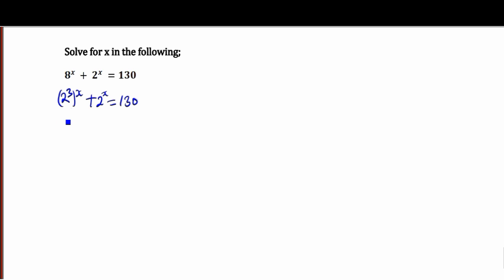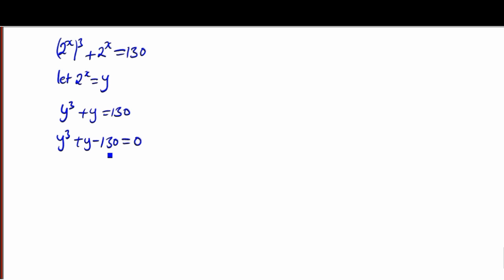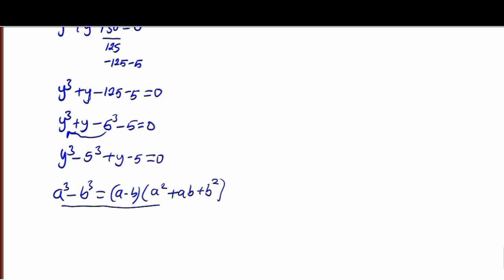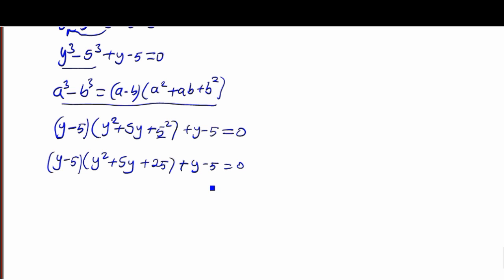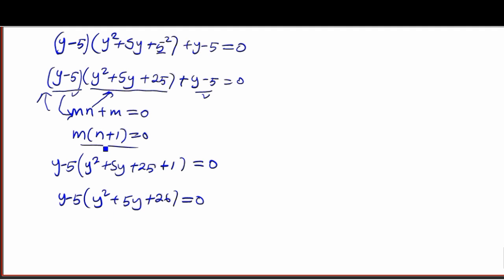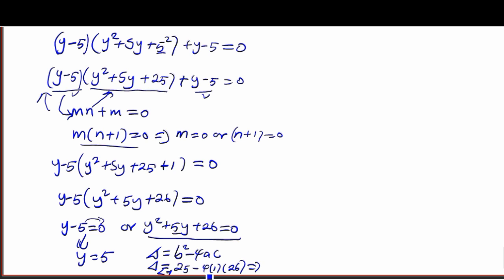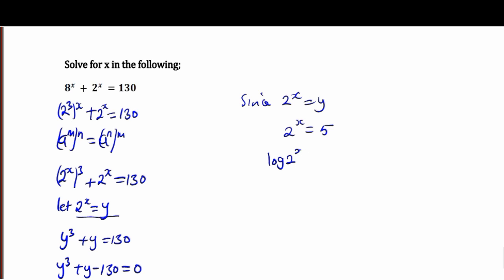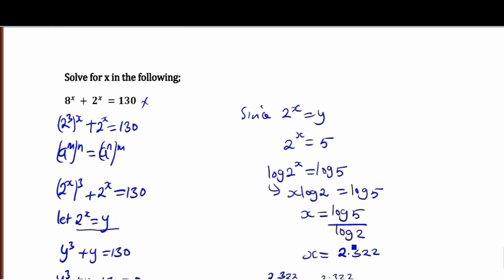Solving Complex Exponential Equations: Step-By-Step Guide!